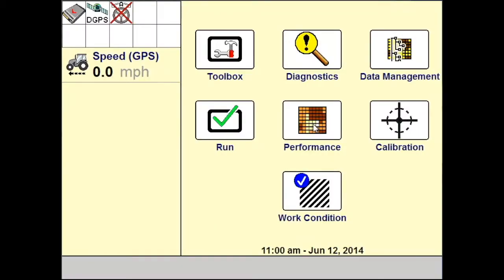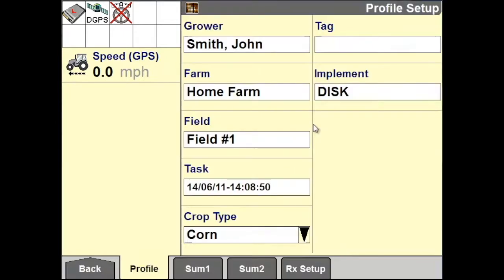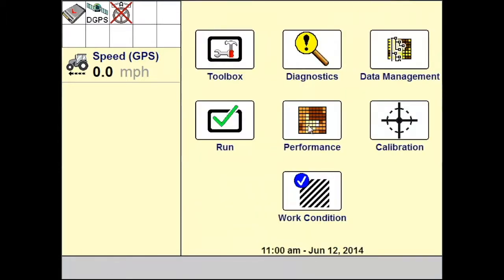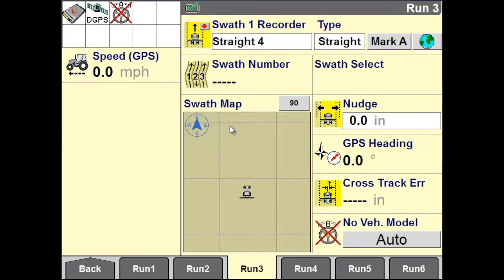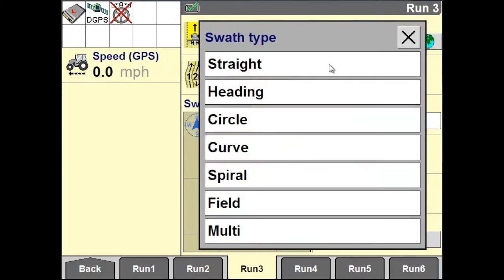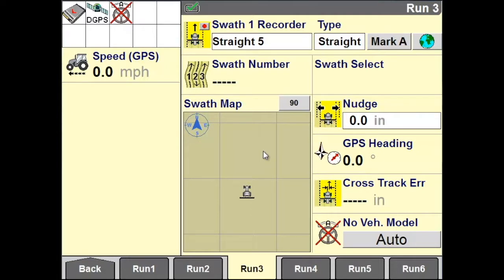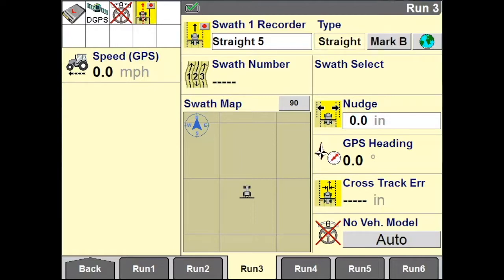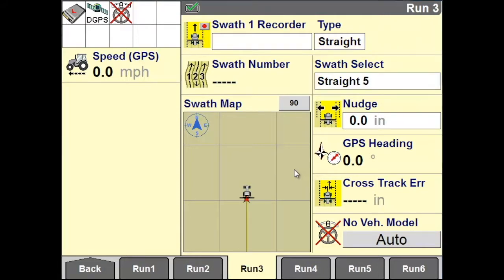PLM™ IntelliView IV Straight Swath